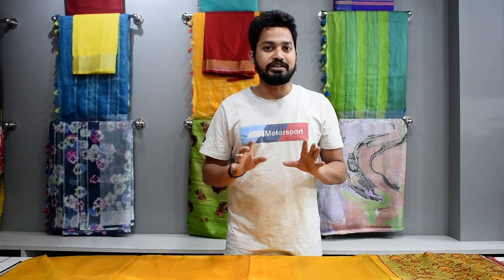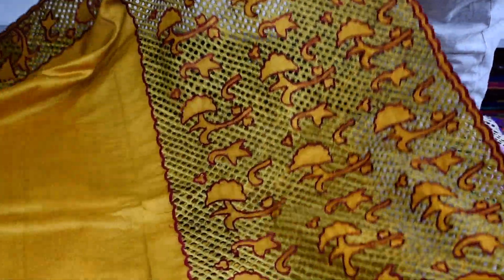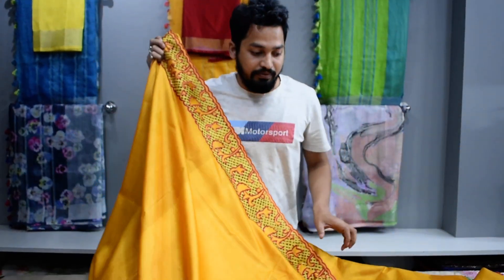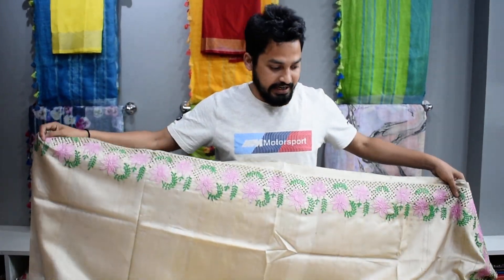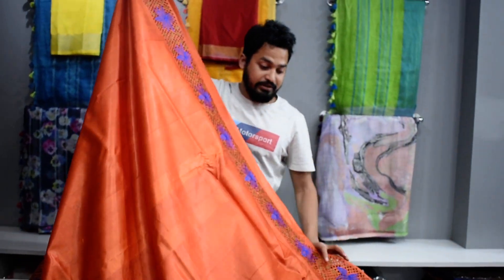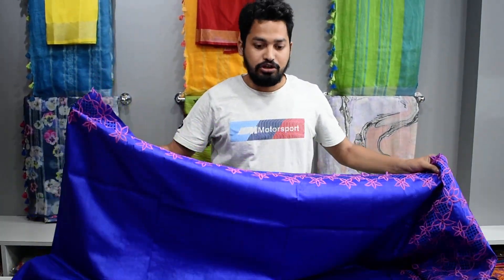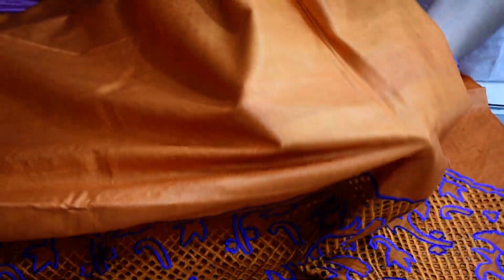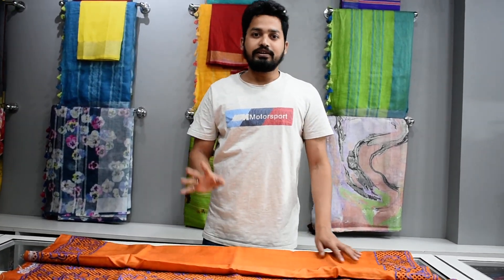Original tussar cut work silk saree/Handlooms bhagalpuri silk saree latest design silk mark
PURE SILK cut work and
SIZE 6.3 METER
BELOUSE ATTACHED
WEIGHT 600 GM
price-7000
PREMIUM QUALITY

sahebganj Pathan told post chamapanagr Bhagalpur 812004